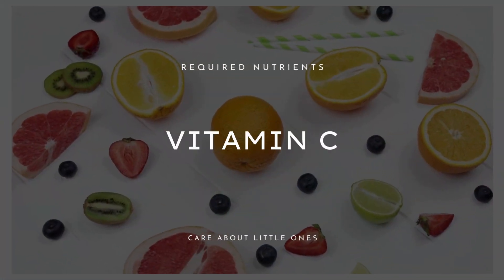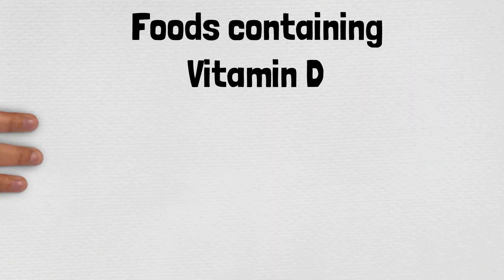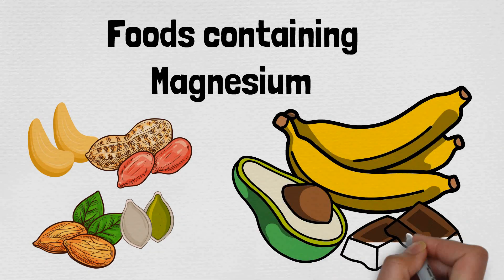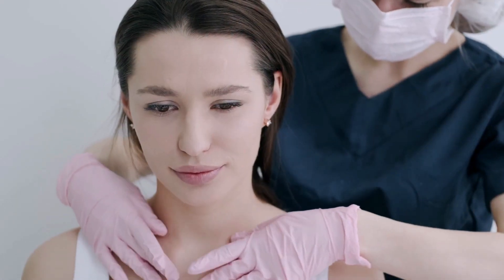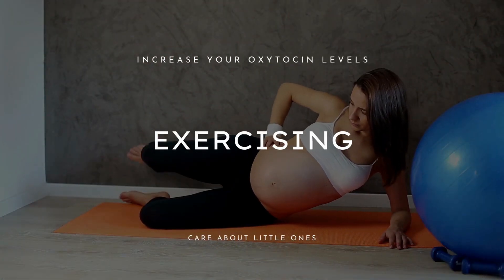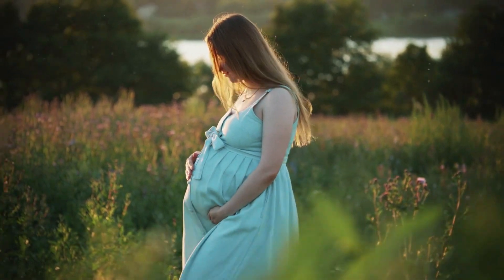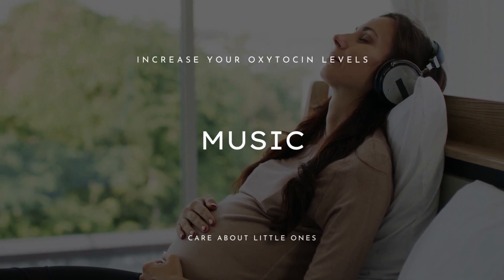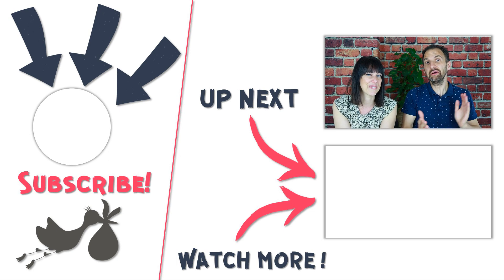3+7 RELIABLE ways to NATURALLY boost Oxytocin for labor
Are you preparing your body for labor? Well, in that case, you should also look into ways to naturally increase the level of labor hormones in your body, particularly Oxytocin! So, in this video, Nathalie Kaufmann, Pregnancy and Birth Consultant and TCM Therapist, and Mathias Ritter, Researcher and Science Geek, discuss 3+7 ways to boost your oxytocin levels for labor.
First, they discuss how to create the right environment in your body, in which your body is able to produce (more) Oxytocin and also to utilize it. To be precise, they explain which nutrients you require in order for the body to be able to increase Oxytocin levels.
Next, they discuss 7 ways to naturally boost your Oxytocin levels. These are a combination of foods to increase Oxytocin, as well as things that you do. In particular, they discuss in detail how various forms of touch can help you boost Oxytocin at the end of your pregnancy.
So, if you want to know how to naturally increase Oxytocin in your body for labor and how to naturally induce labor with the help of Oxycontin, don’t hesitate to watch this video!

FREE MINI BIRTHING COURSE:
We invite you to watch our free MINI BIRTHING COURSE, in which we teach you how (not) to breathe during labor. In fact, we show you with the help of a measurement device, how “good” and “bad” breathing techniques affect your body and labor.

FREE GUIDE:
In addition, we invite you to download our labor preparation and induction guide in which we show you how to prepare your cervix for labor! This will help you increase your chances of a spontaneous start of labor!

SOURCES:
Patrick RP, Ames BN. Vitamin D hormone regulates serotonin synthesis. Part 1: relevance for autism. FASEB J. 2014 Jun;28(6):2398-413. doi: 10.1096/fj.13-246546. Epub 2014 Feb 20. PMID: 24558199.
Sarah Edwards (2020). How to increase oxytocin levels in your brain. Accessed on 13/04/2022.

We do our best to provide accurate general information. However, the information in this video, including the information in the video description, as well as the information that we may provide in our comments as response to any questions that we may receive from our viewers, is not intended to and does not substitute any kind of professional advice and you should not rely solely on this information. We are no medical doctors. Always consult a medical or health professional for your particular needs and for your particular case before making any medical or health-related decisions and before you apply anything that we mention in this video, in the video description or in our comments. All exercises and dietary changes are potentially dangerous, and those who do not seek personal counsel from an appropriate health care authority assume the liability of any injury which may occur.
The content of this video must not be reproduced in any form.

COPYRIGHT OF FOOTAGE & IMAGES
CareAboutLittleOnes
Canva: Victoria Sergeeva, heyrabbiticons, blueringmedia, shawnfighterlin, X.Style, mrsktanya, Sylph Creatives, vectortradition, Color Vectors, Giang anh
Getty Images: uzhursky, monkeybusinessimages, russiann, Solstizia
Getty Images Signature: Nikita Birzhakov, aleksejplatonov, Pekic, janiecbros, commandoXphoto, Kkolosov, enigma_images, mihailomilovanovic, Vadim Gavrilov, TanjaLovus
Pexels: Gustavo Fring